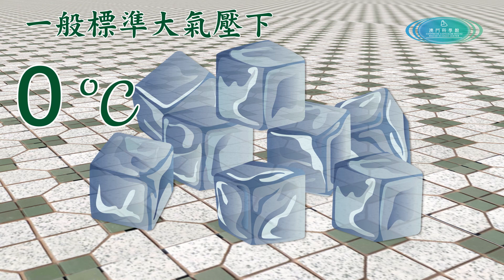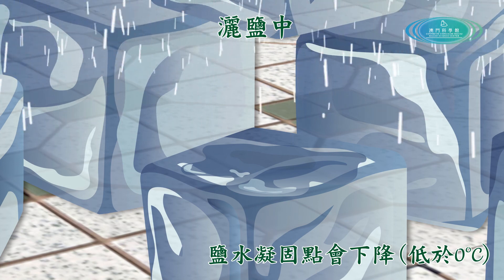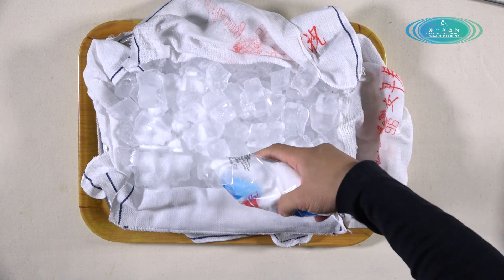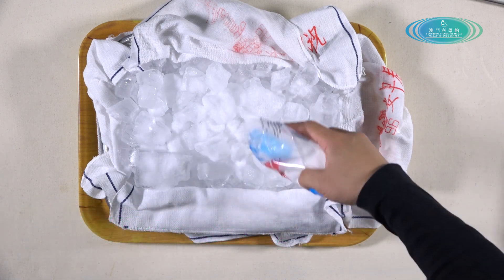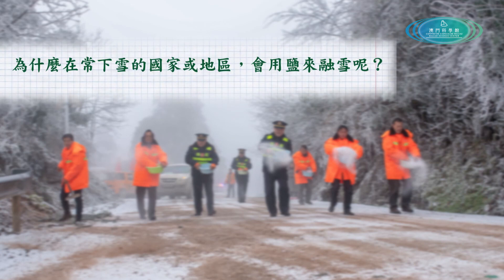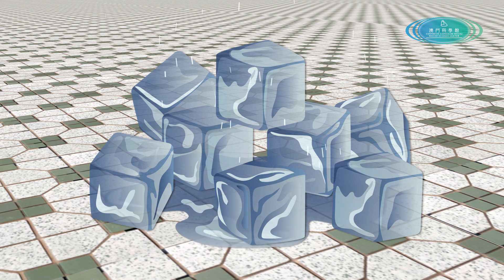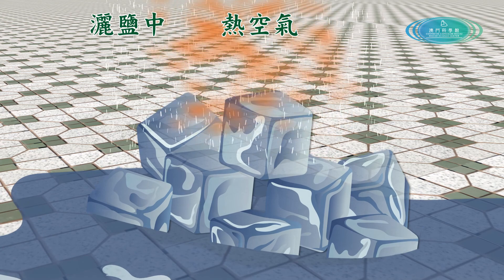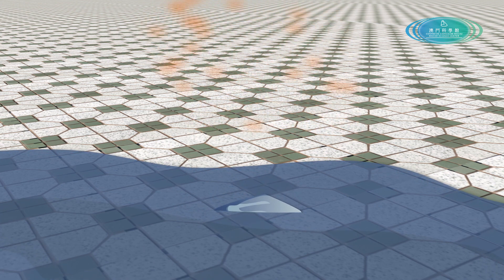街坊食驗室：ep6 「炒雪其原」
Let it fried！ Let it fried！歡迎光臨街坊食驗室，今日我們為大家介紹的是炒雪糕，炒雪糕當然不是用真火炒架啦，我們是在不用電力輔助的情況下，利用冰塊的降溫特技而製作炒雪糕的，大家敬請收看喔，多謝。